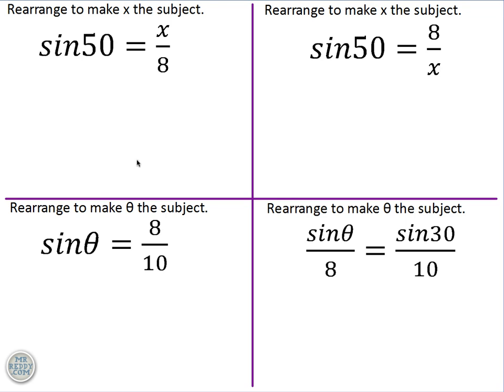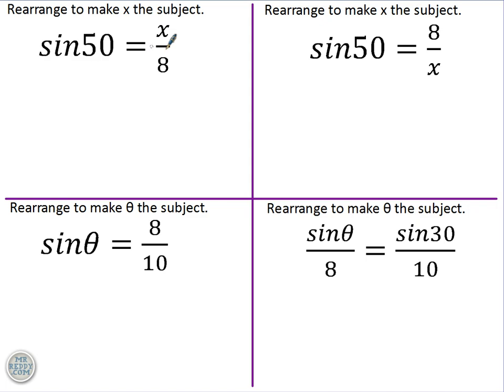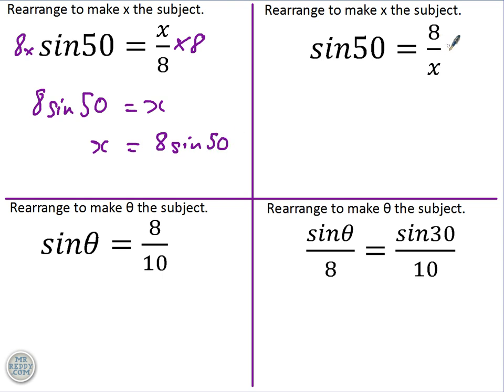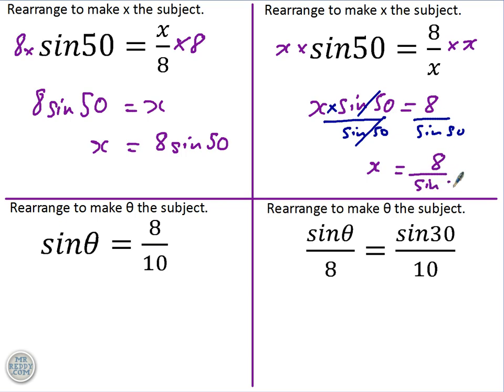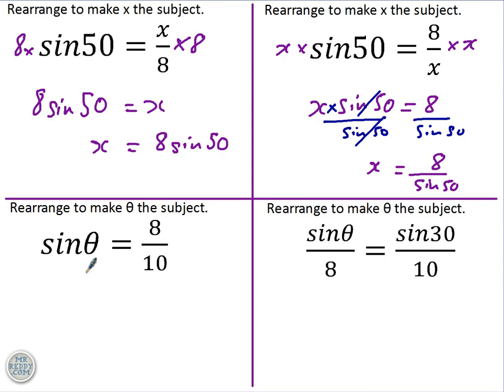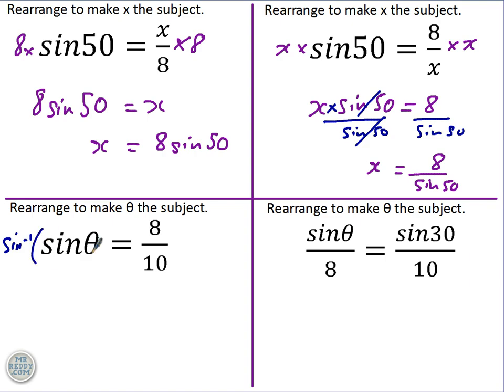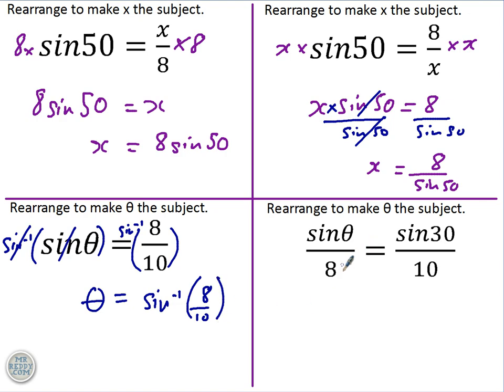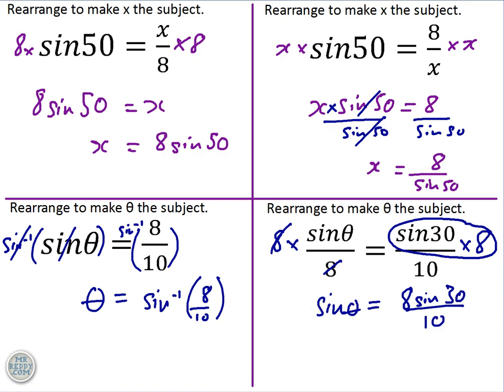Trig - Rearranging trig equations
Rearranging some typical trig equations that you come across using the Sine ratio (sin θ = opp/hyp) and the Sine rule (sinA/a = SinB/b = SinC/c).